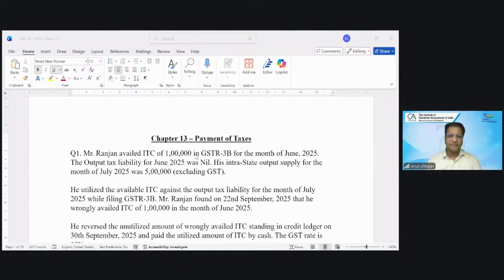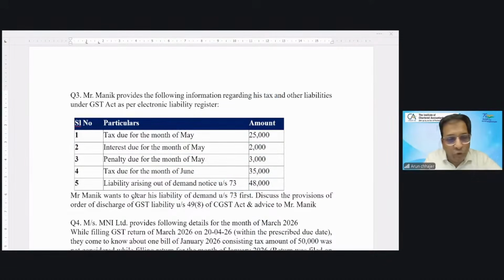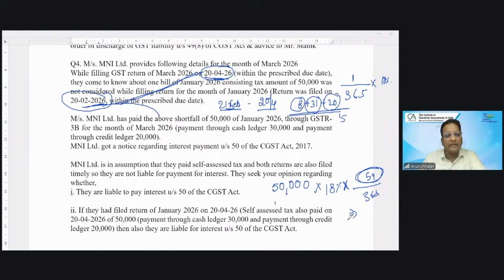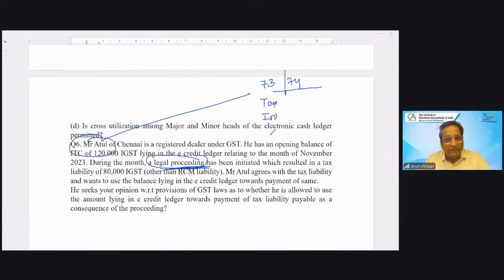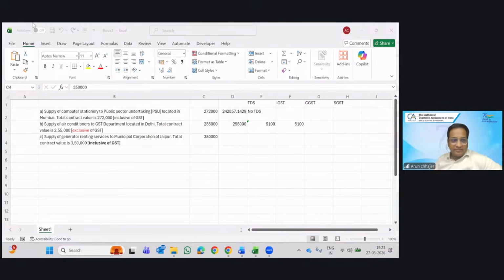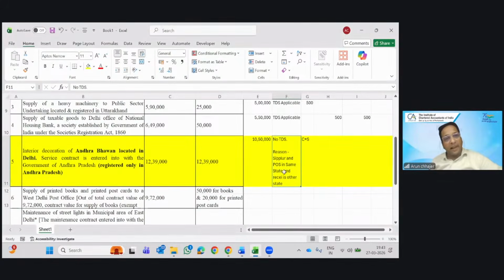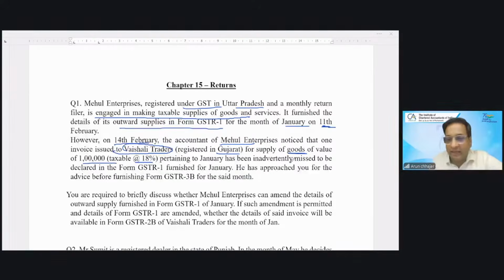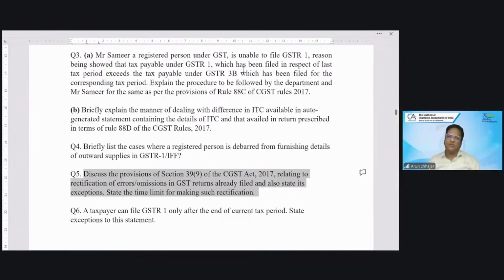Intermediate Paper-3B:GST | Topic: Payment of Tax, TDS, TCS & Returns | Session 2 | 27 March, 2026